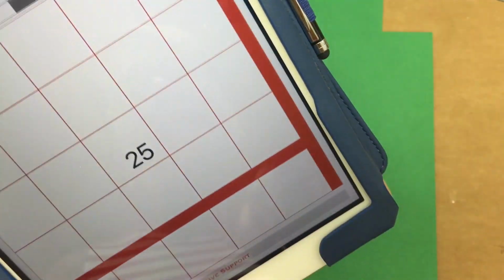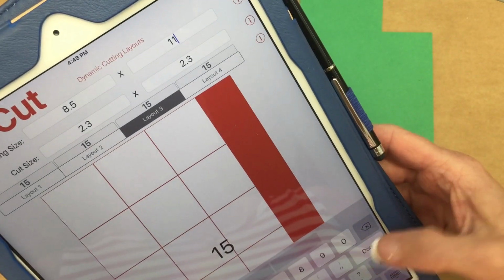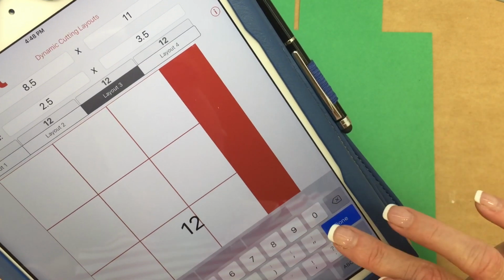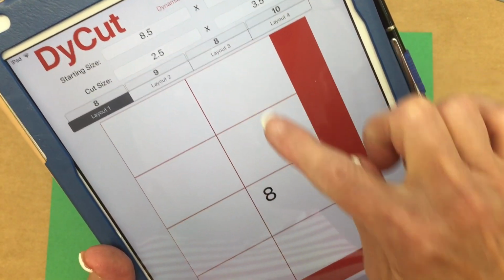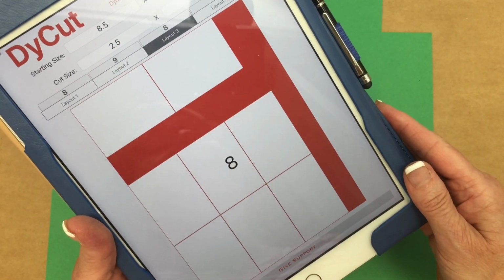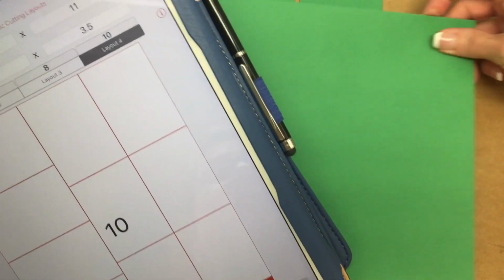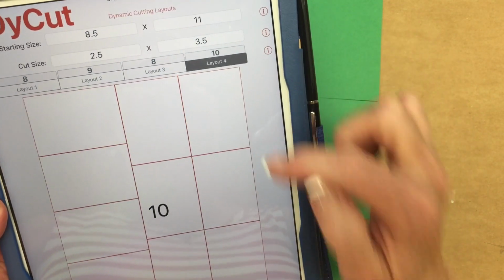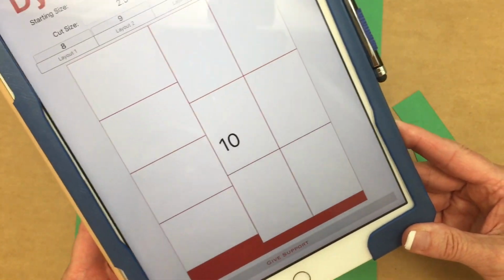How to Cut Paper Efficiently Using the DyCut App!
Learn how easy it is to cut paper efficiently using the DyCut App!  No more wasted paper!
The DyCut App is available in the App Store!